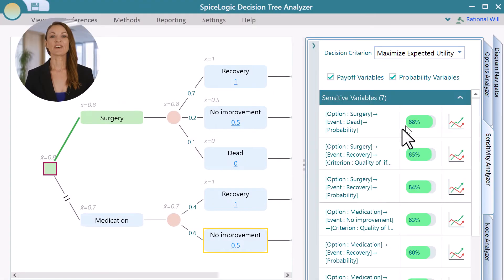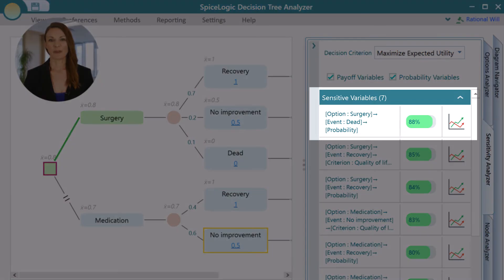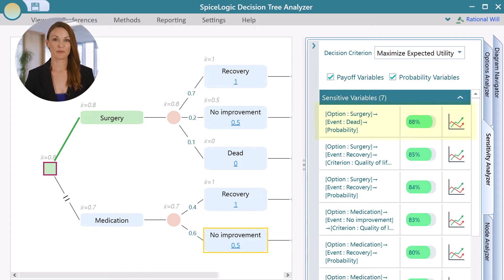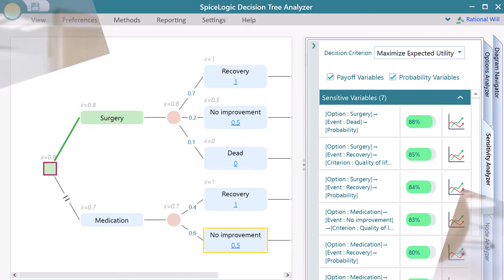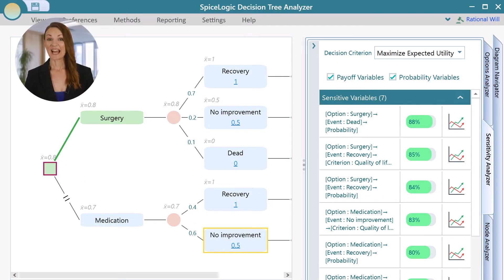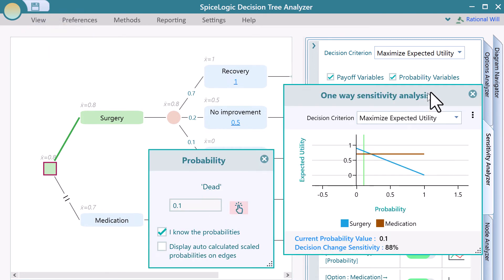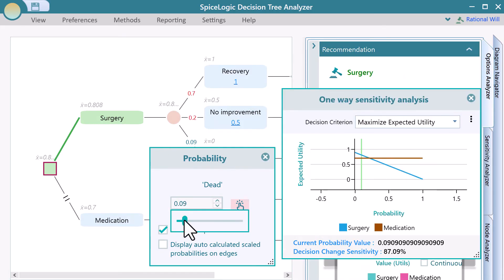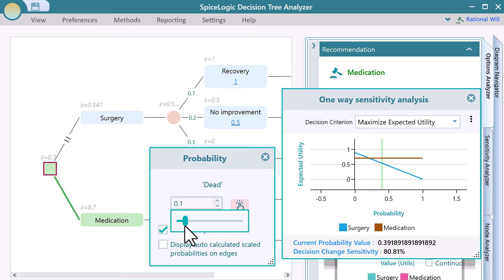Sensitivity Analysis in a Decision Tree where a patient is deciding between surgery vs medication.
and learn how to perform One-way Sensitivity Analysis.